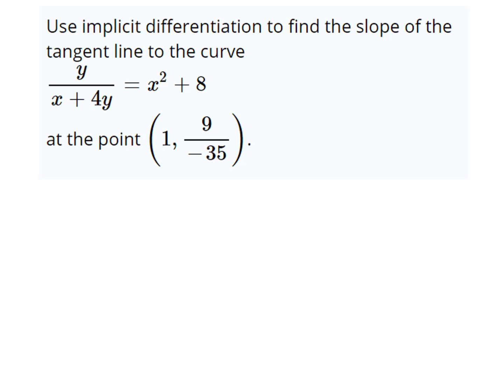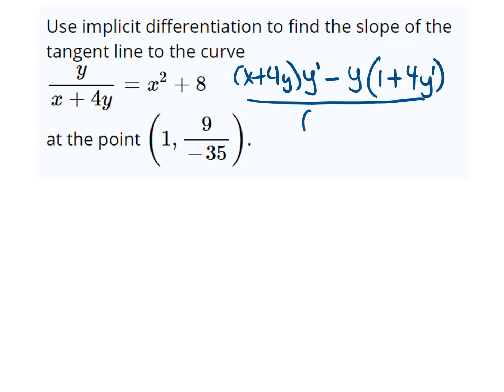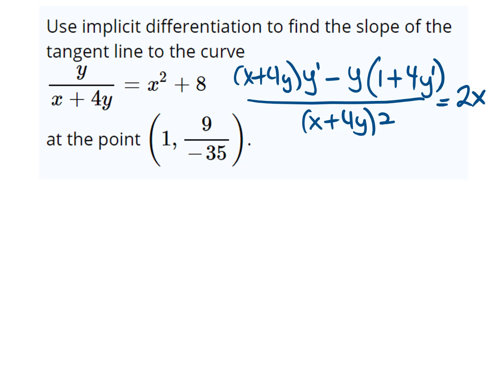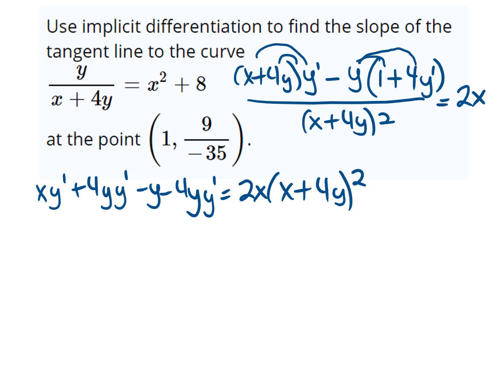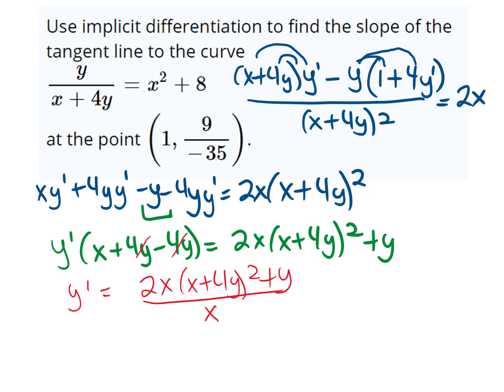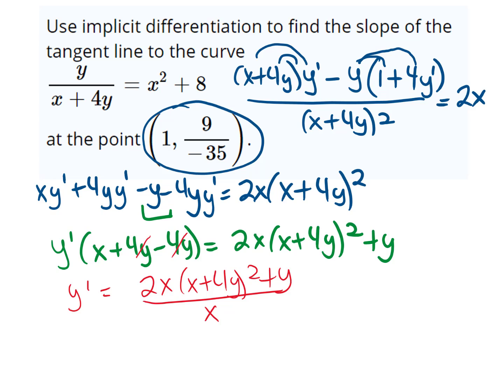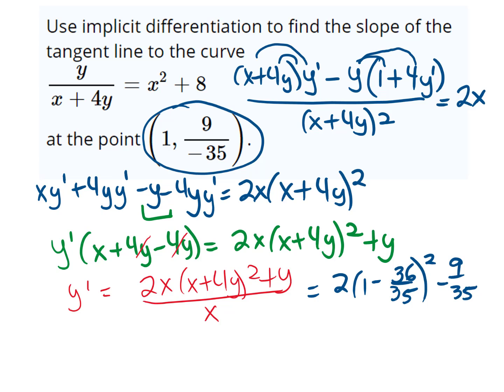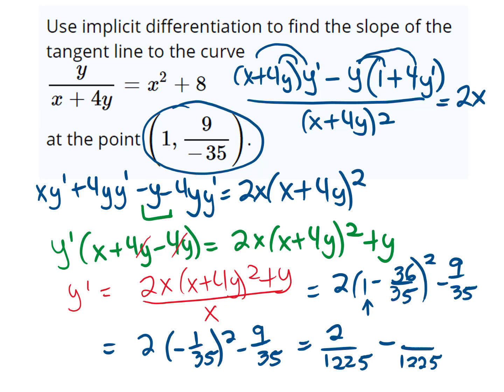Impliticit Differentiation Finding Slope of Tangent at a Given Point